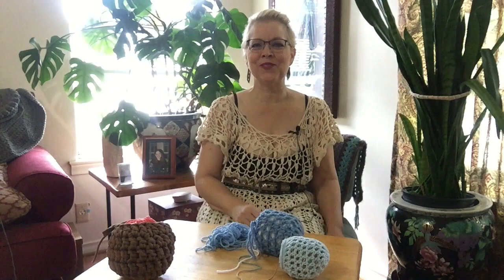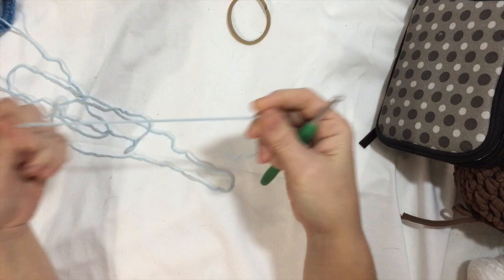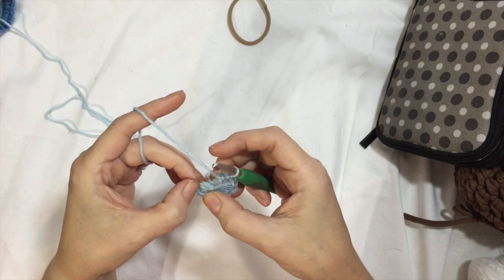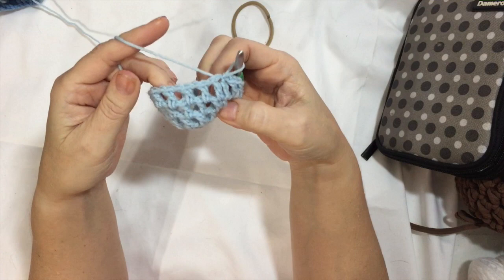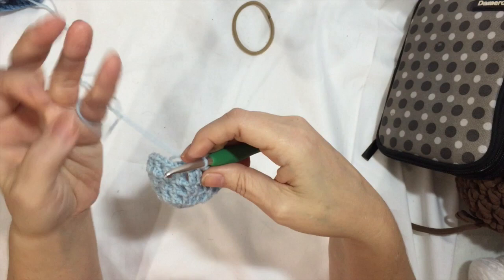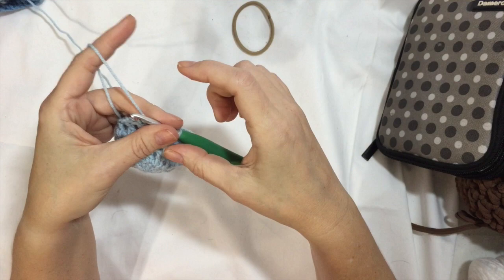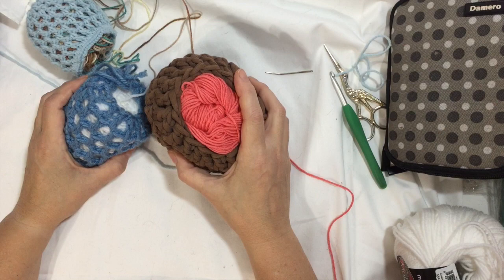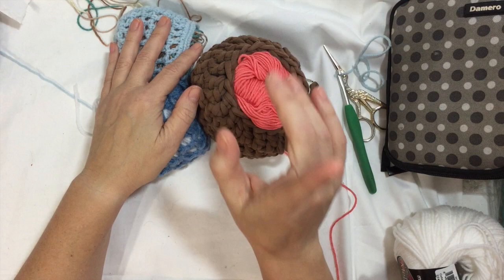Crochet a yarn ball koozie or ball holder!! Super easy gift. :) Kozy, cozy, coozie????? Tutorial.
This is something I cooked up when I had several smaller yarn balls going at once and they kept falling apart! This is a yarn ball koozie.  Super simple, and great for gifts for the hookers (or knitters) in your life, including yourself!
Thank you so much for all of your support!  :)

Favorite stuff:
1. Snap set - ilauke 400 Sets Snap Buttons with Snap Pliers
2. Collar clips
3. Neck light - LEDGLE LED Book Light Rechargeable Hug Light Reading Lamp Hands Free
4. Inspirational journal
5. Yarn bowl
6. Yarn ball winder
7. Damero Crochet Hook Case
8. Susan Bates Finishing Needle, Assorted
9. Latch hook
10. Wrapture no rinse delicate wash - Jasmine Large 16.9 Oz
Clover bent tip needles
Yarn Swift
Embroidery Scissors
Measuring tape